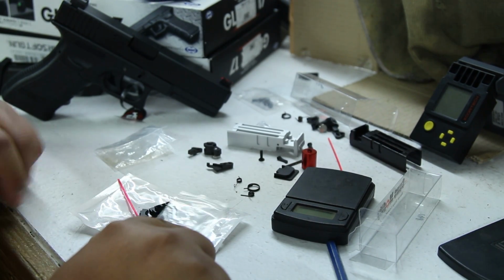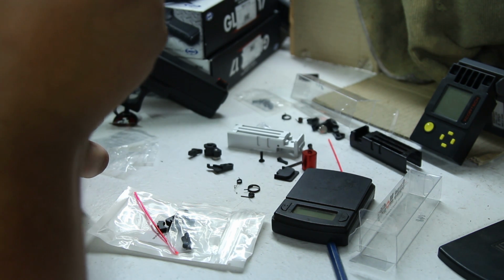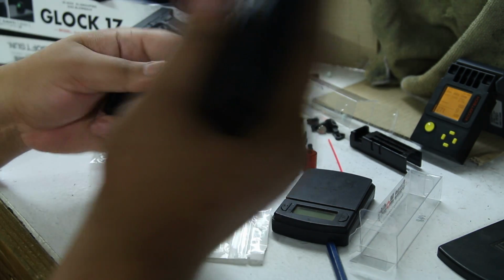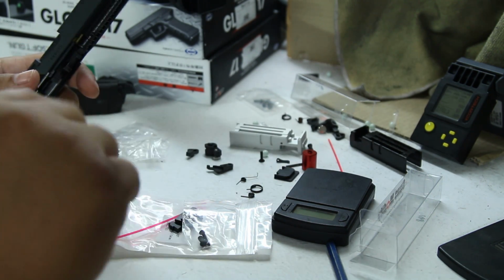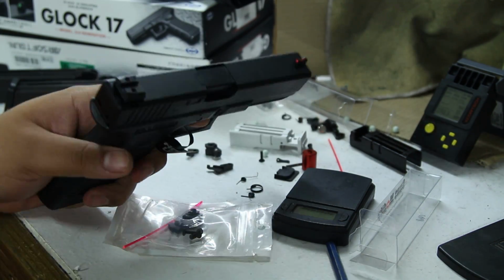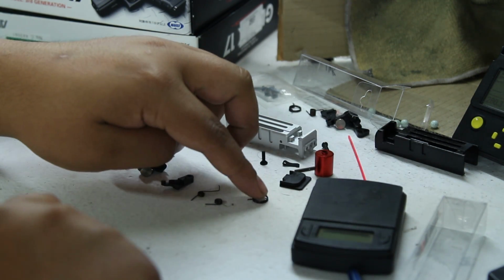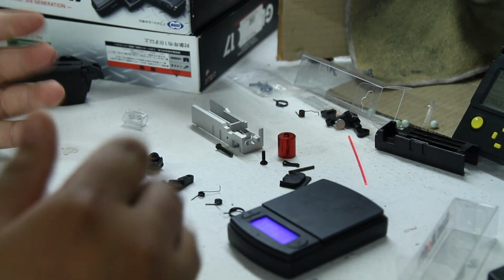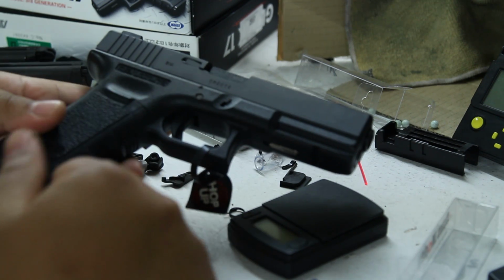New Gunsmodify V5 Hammer/BBU Combo Overview